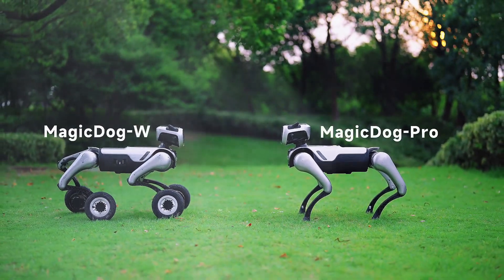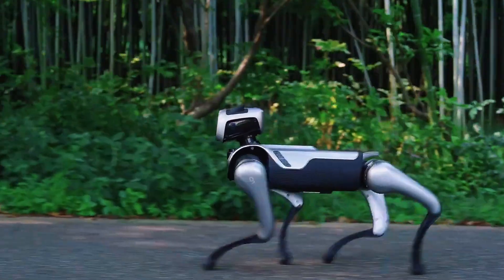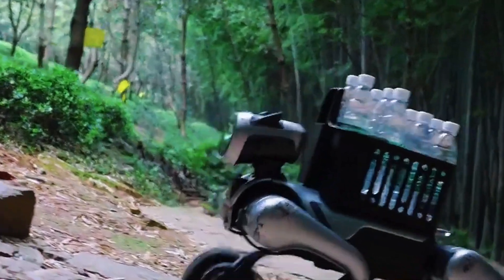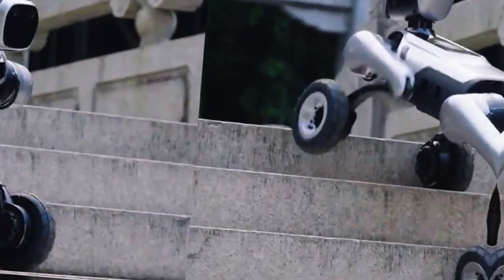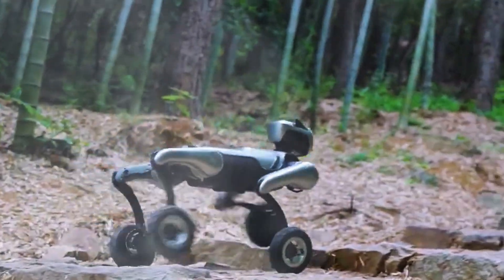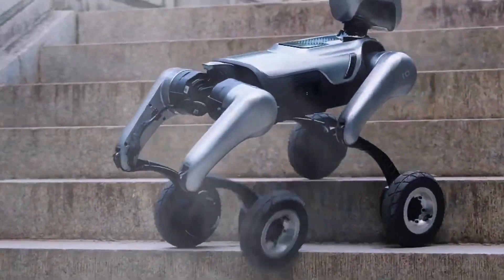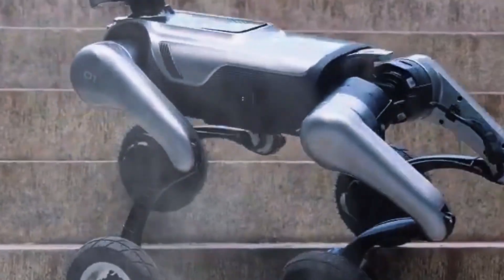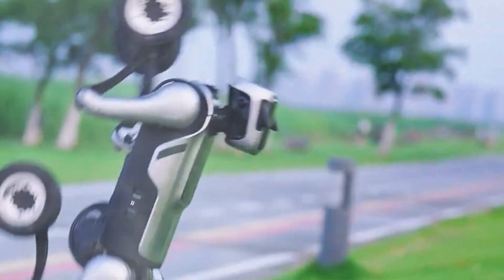This Robot Dog Has WHEELS and It Can FLIP? (MagicDog-W is Insane!)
This is NOT your average robot dog…
Meet MagicDog-W — the wheel-legged machine that can flip, climb, speed across the floor, and even show emotions like it's your real pet.

From climbing 60cm steps to switching from wheels to legs in 0.3 seconds, this thing feels like it was pulled straight out of a sci-fi movie and dropped right into your living room.

Runs on wheels
Responds to hugs, pats, and voice commands
Wags its tail when it’s happy
Hits 3.0 m/s like a mini robot sports car
Ready for devs, researchers, and curious tech lovers

Whether you're into robotics, futuristic pets, or just want to see something insane — you’ve gotta see what this thing can do. It’s already up for global pre-sale and the first 500 units won’t last.

Watch it flip, climb, react, and even do house chores in this full hands-on breakdown.

Drop your wildest idea for what you'd make MagicDog-W do in the comments.
Would you race it? Let it guard your fridge? Build it a tiny house?